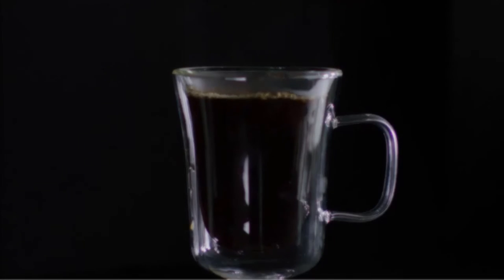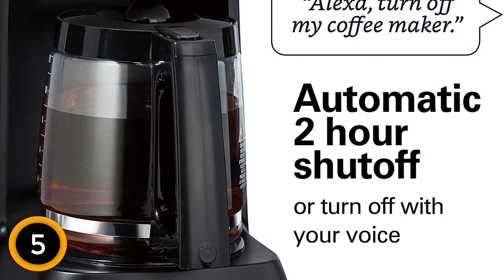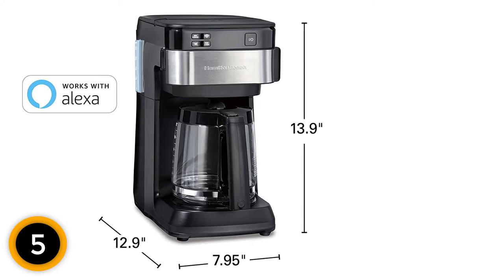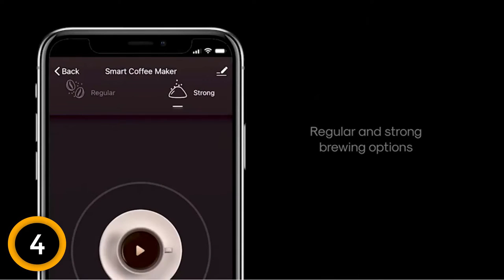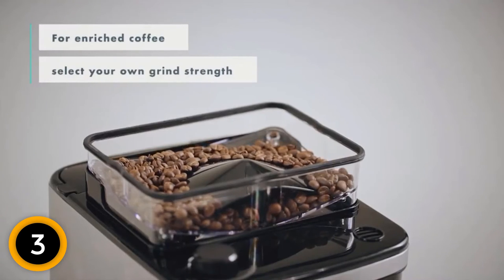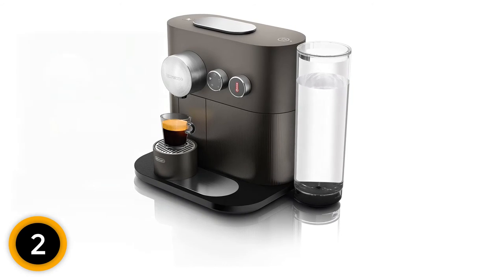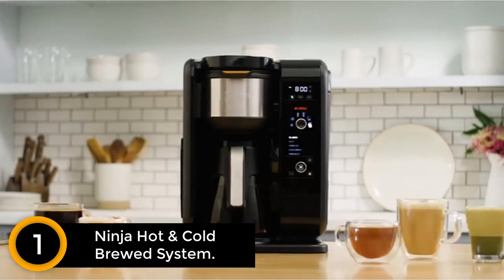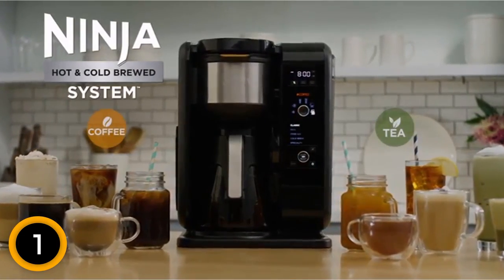Best Smart Wi Fi Coffee Maker in 2024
5.  Hamilton Beach Works with Alexa Smart Coffee Maker.

4. Atomi Smart WiFi Coffee Maker.

3. Smarter SMC01 iCoffee Remote Brew App.

2. Nespresso Expert Original Espresso Machine.

1. Ninja Hot & Cold Brewed System.